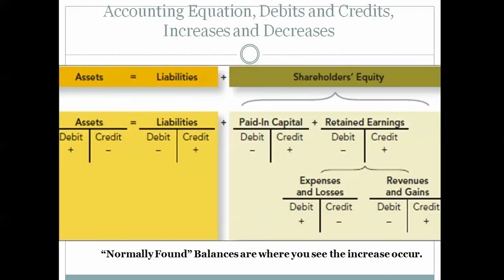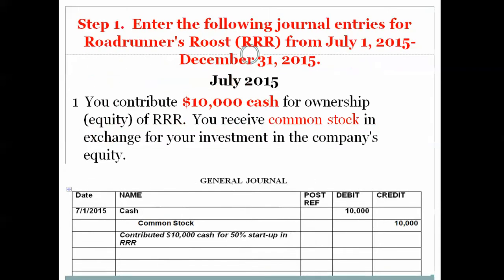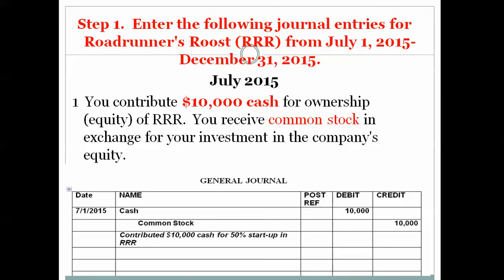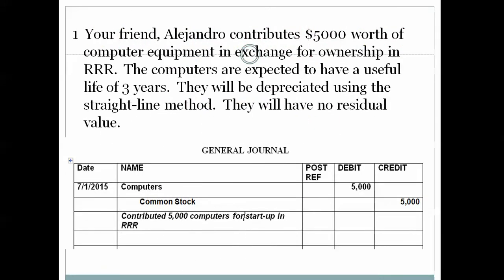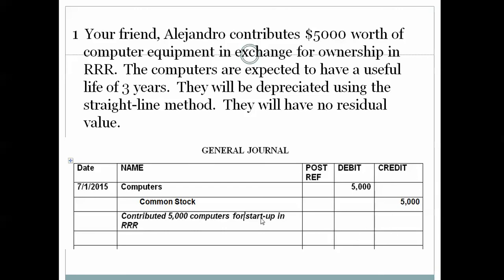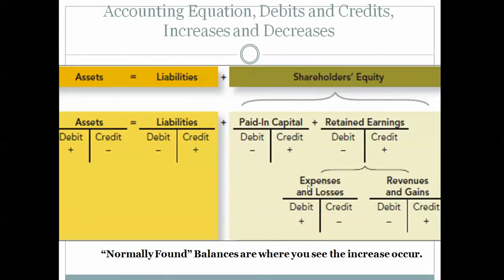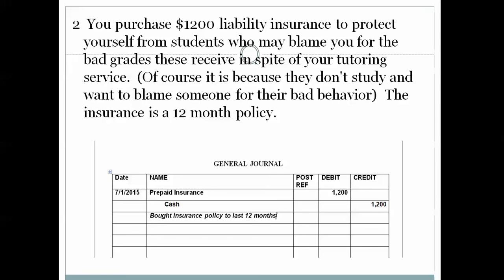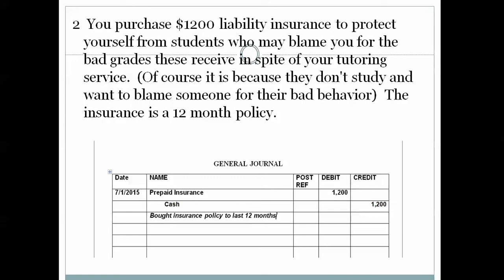2010 Chapter 2 Analyzing and Journalizing